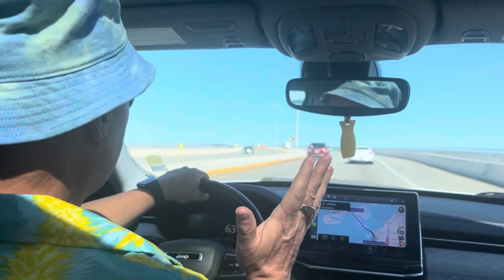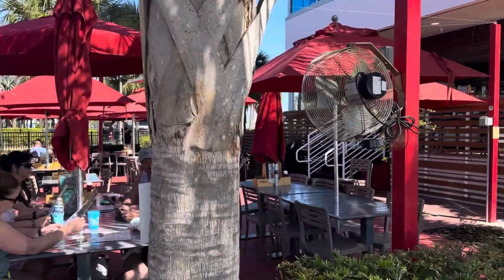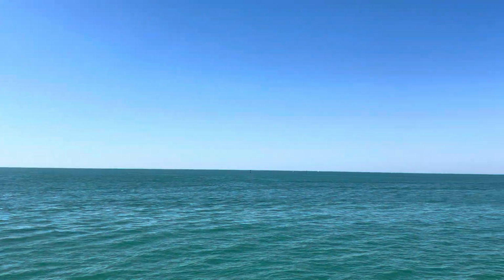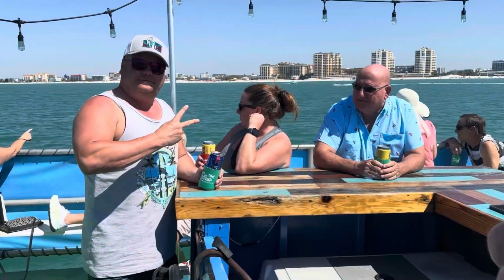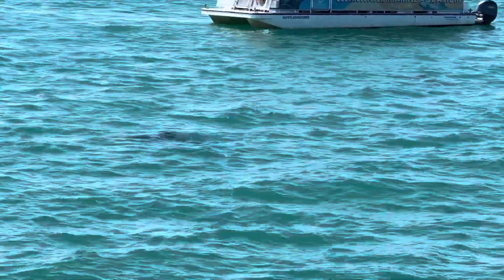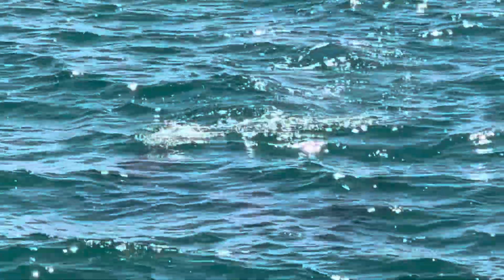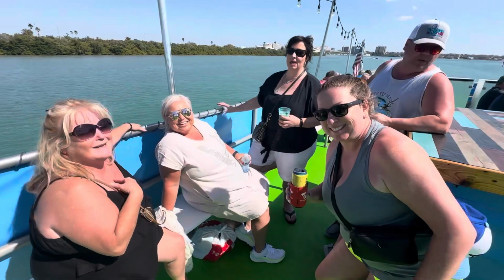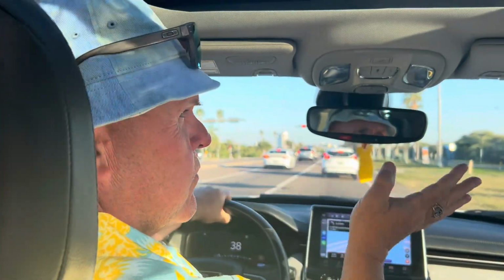2024-02-26 -kee2travel - The Tropics Boat Tour in Clearwater Beach Florida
We took the clearwater beach Tropics Boat Tour. It was a great tour in the Gulf of Mexico and we saw plenty of dolphins.